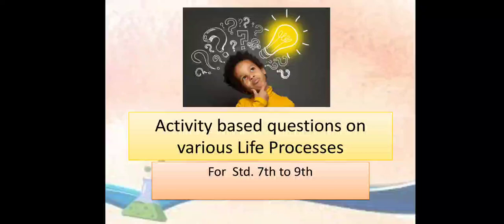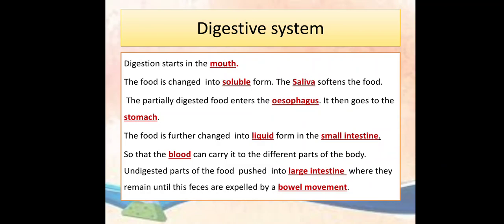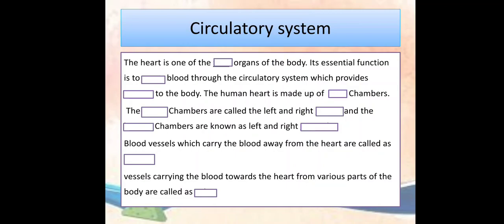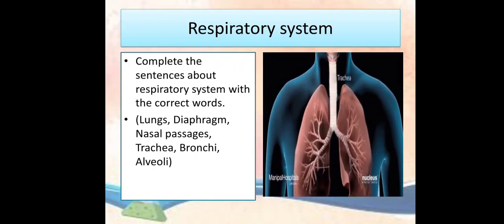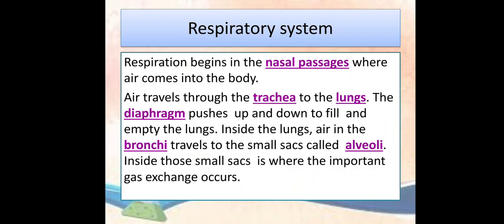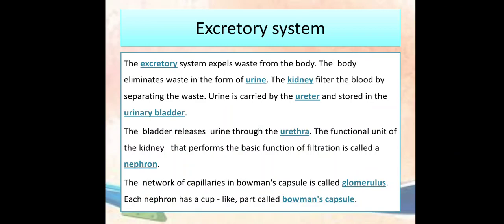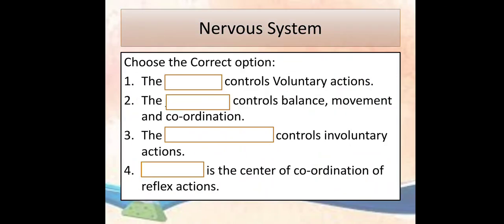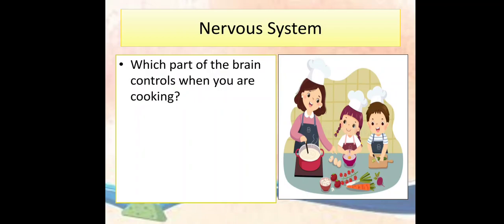human life processes ( activity based questions )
for std.7 th to std.9 th
useful for semi and english medium